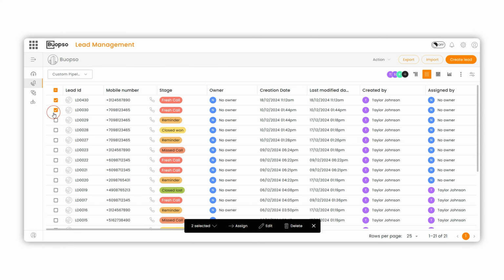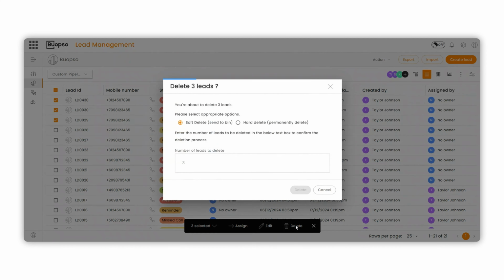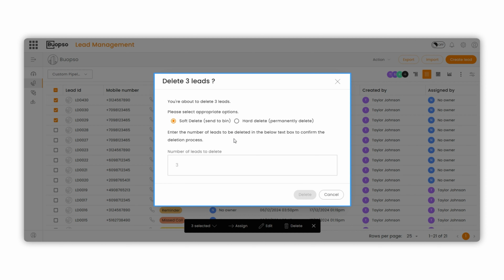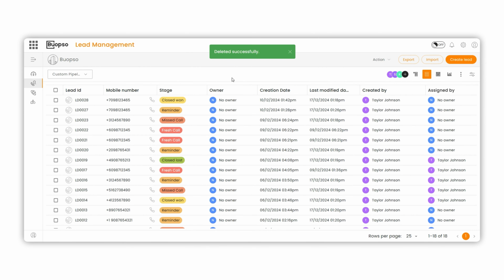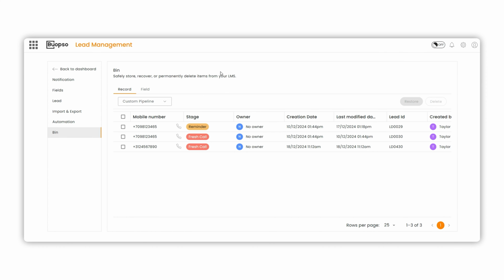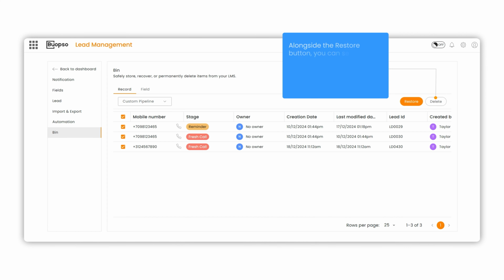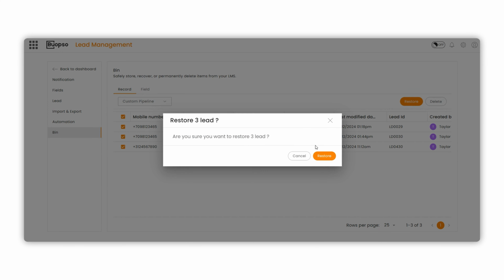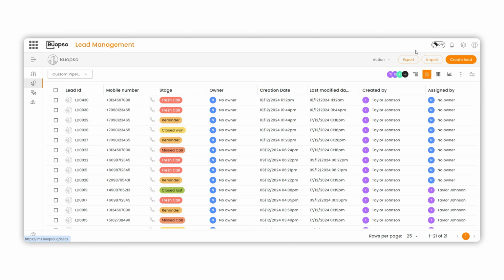Quick Fix: How to Restore Deleted Leads in BUOPSO (In Minutes!)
How to RECOVER Deleted Leads in BUOPSO Lead Management System in Minutes?

Accidentally deleted a lead in Buopso Lead Management Solution? Don't worry! In this video, we'll show you a quick and easy way to restore deleted leads and recover important data in just a few steps. Watch now and never lose valuable leads again!

In this video, you’ll learn:
What is soft delete?
What is hard delete?
Steps to follow to restore a soft deleted lead.

Buopso is an all-in-one business management solution that includes tools like CRM, Lead Management Solution, Approval Management, Invoicing, Inventory, and more. It is designed to help you manage all aspects of your business in one place. With an intuitive interface, automation features, and easy integration, Buopso saves you time, increases productivity, and helps your business grow.